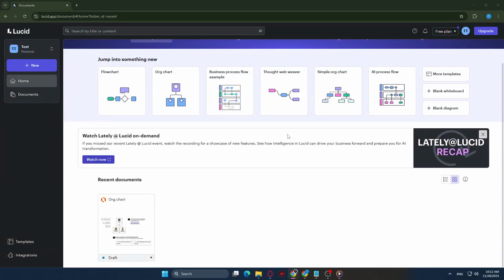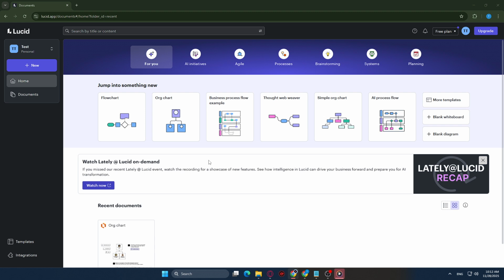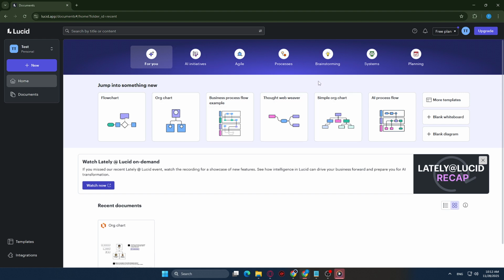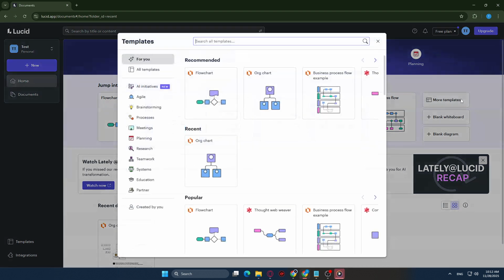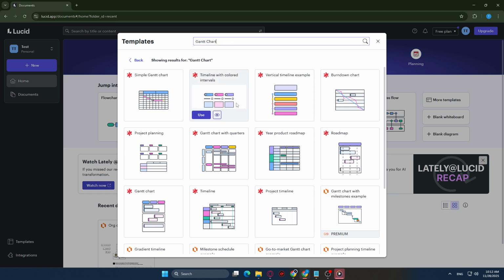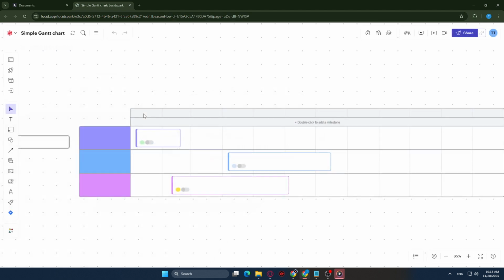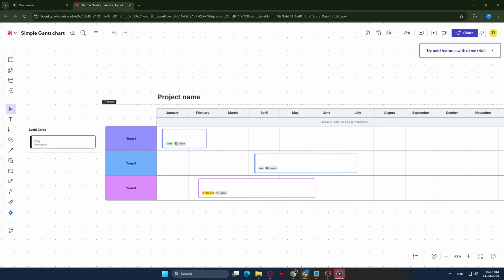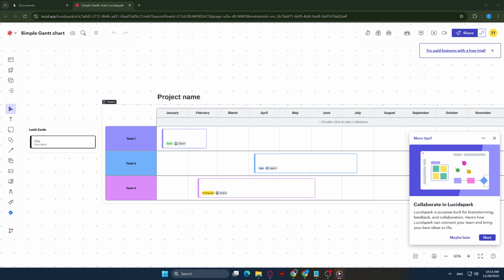How To Make A Gantt Chart In Lucidchart [Full 2026 Guide]